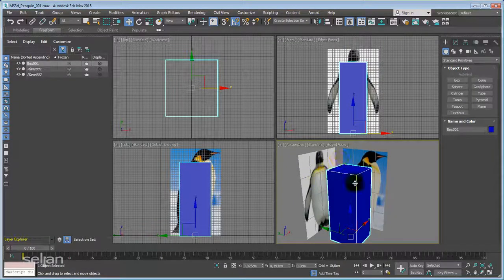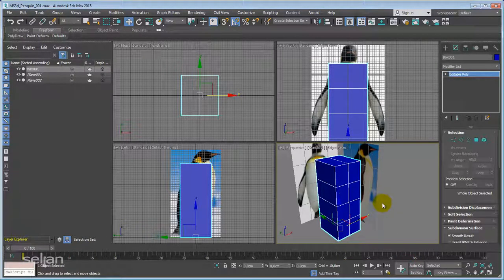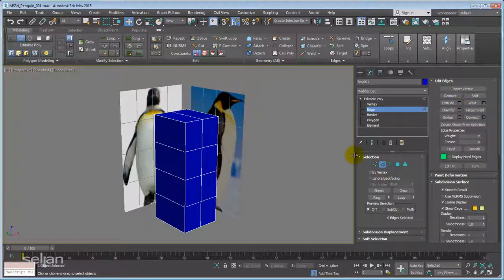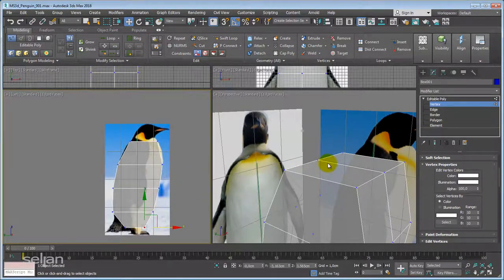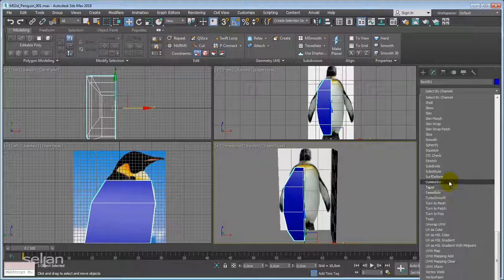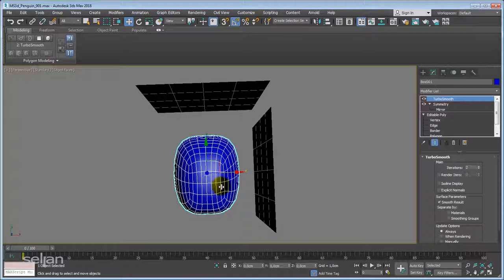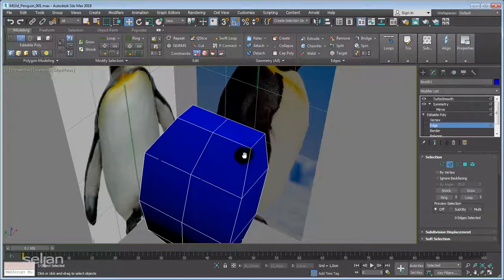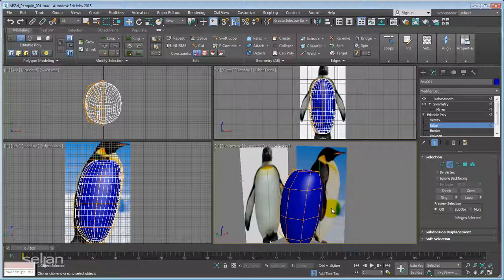MS3D | 3dsmax | Modeling a Penguin | 002 Body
This series of tutorials are covering a basic modeling workflow in 3dsmax. This part covers setting up the main volume of the Penguins body.

Covered topics:
Symmetry, Editable Poly, Add Edges, Manipulate Sub-Objects, Inspecting the effects of Modifiers, Quad Modeling, Chamfer Edge, Connect Edge.